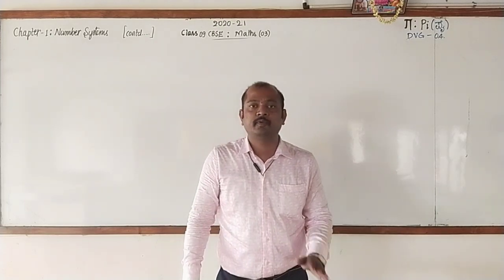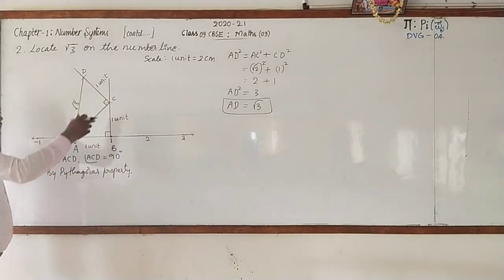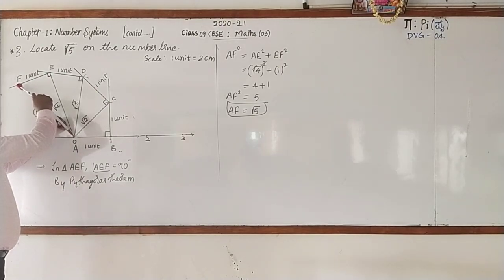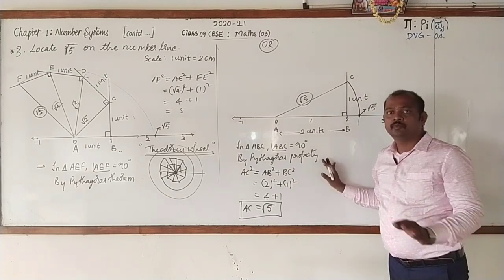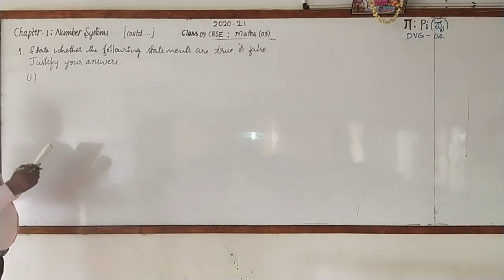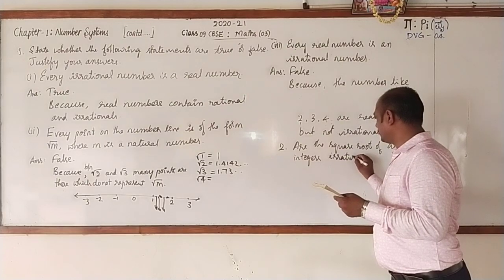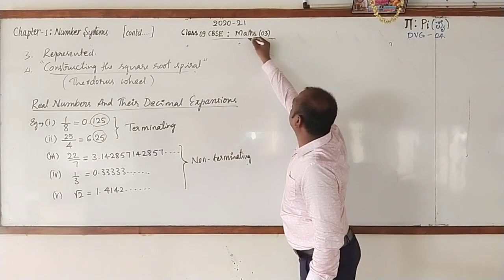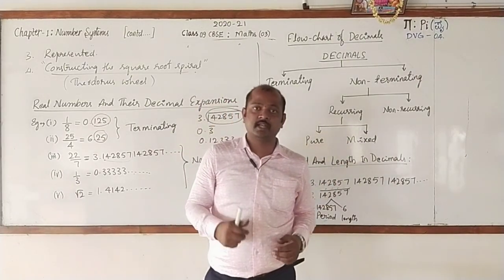Pi Academy, DVG-04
Class9 CBSE
Chapter-01: Number Systems (03)